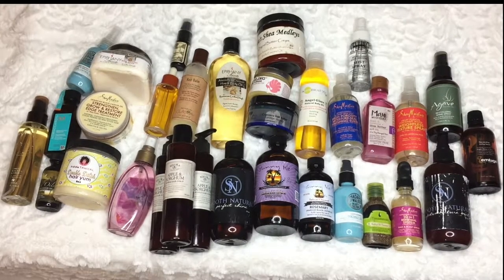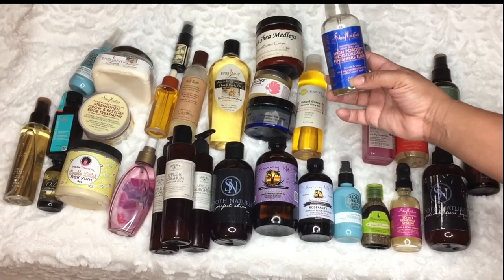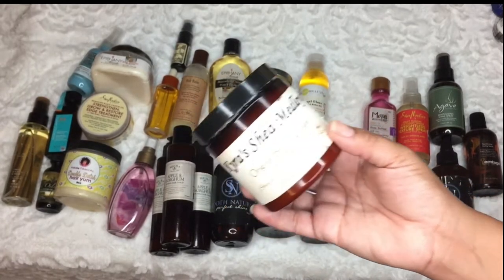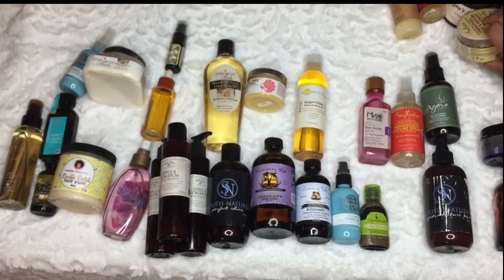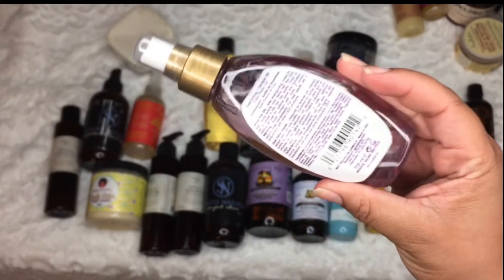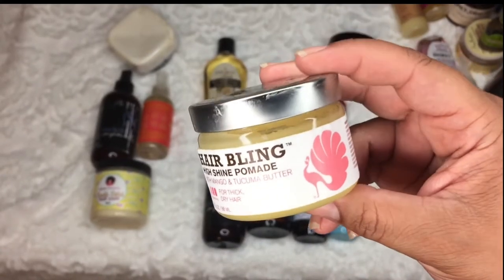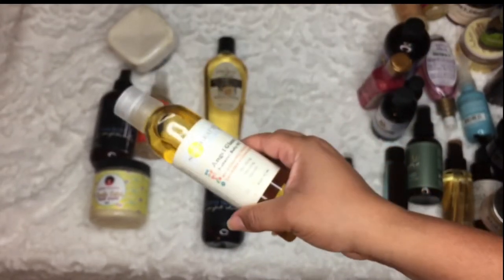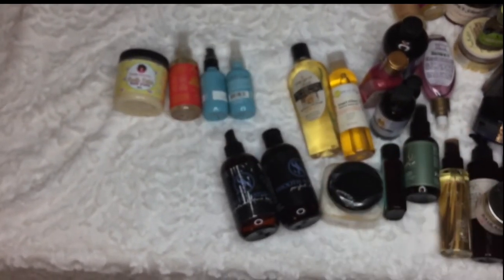DECLUTTER WITH ME! | BUTTERS & OILS for HIGH POROSITY DRY Natural Hair | Downsizing & Minimalism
7 DAYS of DECLUTTER is back with DAY 2! I'm showing you my BUTTERS, OILS, and SERUMS I've tried, I'm going to try, and those I'm putting in a GIVEAWAY or TOSSING!  Make sure to share your faves! See you in the comments! xo

✔ PRODUCTS MENTIONED
Will add all the deets to products soon!

MelissaQ007

✔WRITE ME
Melissa Fykes